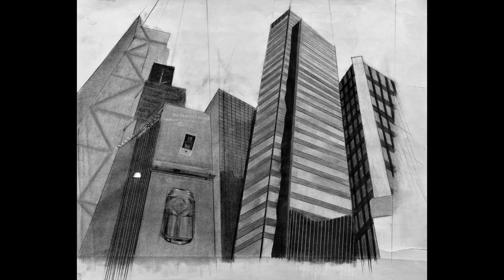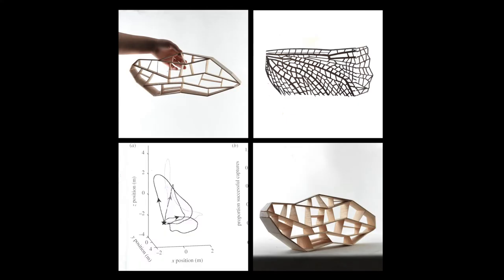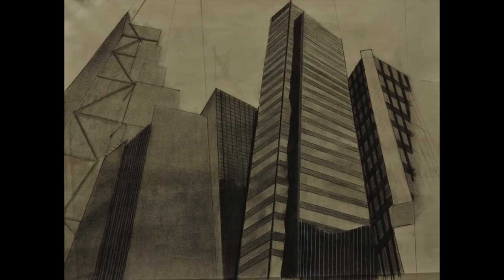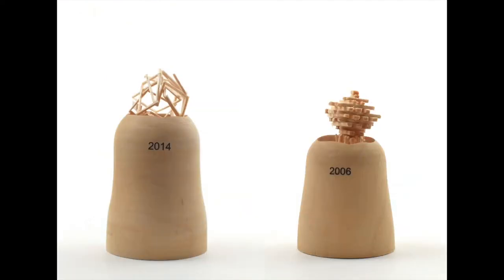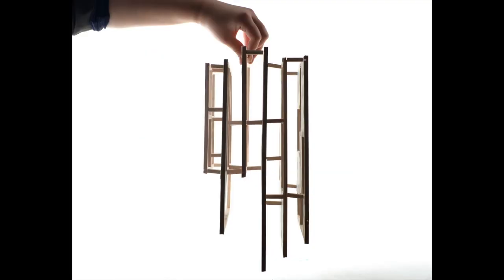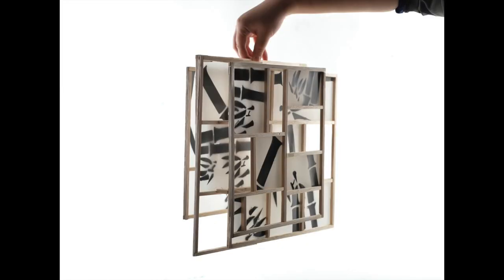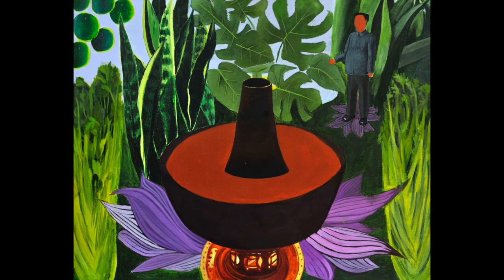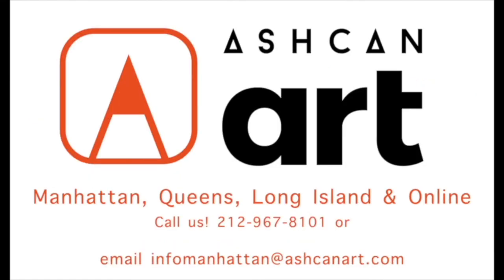The Cooper Union ACCEPTED! Bachelor of Architecture Art Portfolio Examples + Tips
If you've decided to apply to the top Bachelor of Architecture (B.Arch) Programs you will need a competitive Art Portfolio to apply.
One of the best schools to earn a B.Arch degree from is
The Irwin S. Chanin School of Architecture of The Cooper Union

These are some examples from an Ashcan Art Portfolio Prep students Art Portfolio who was accepted to the highly competitive Cooper Union B.Arch program.